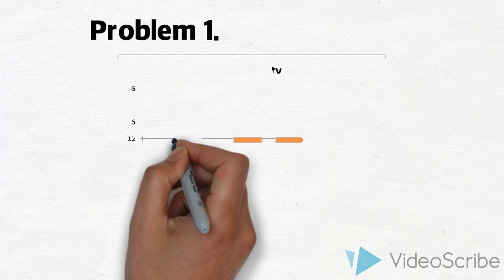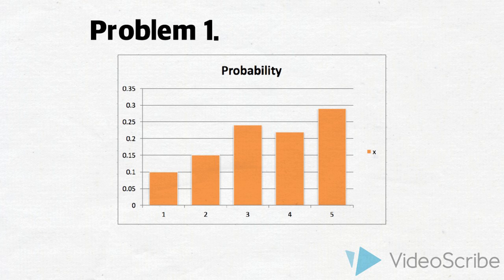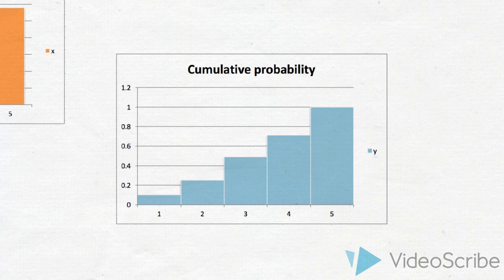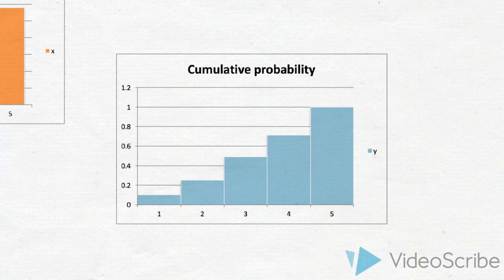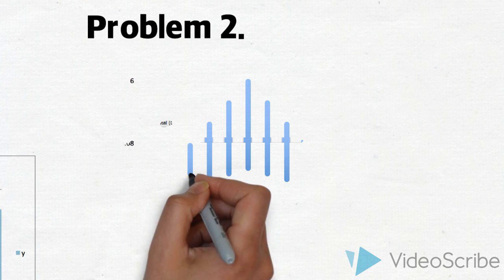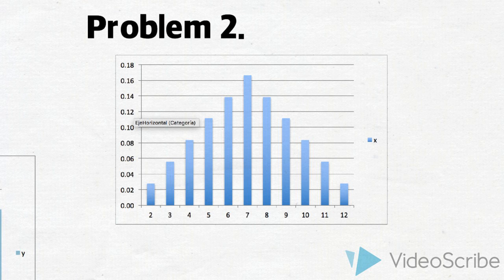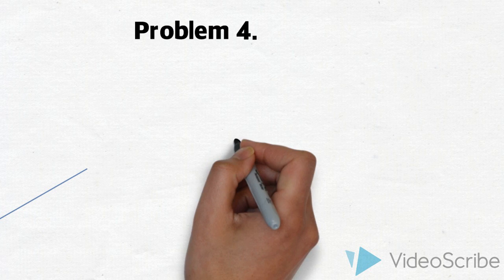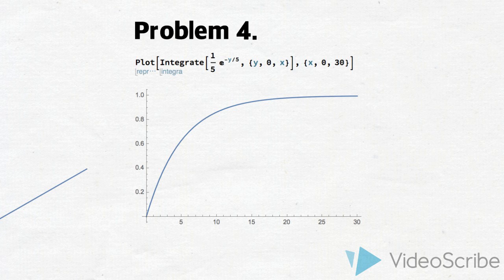Final Project Statistics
Is a video tutoring explaining discrete and continuous variables using graphics.